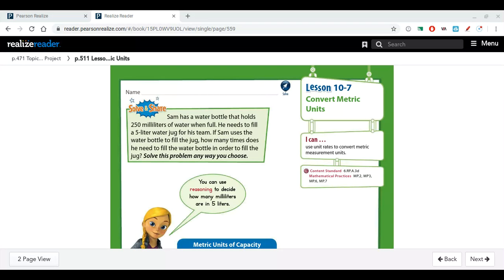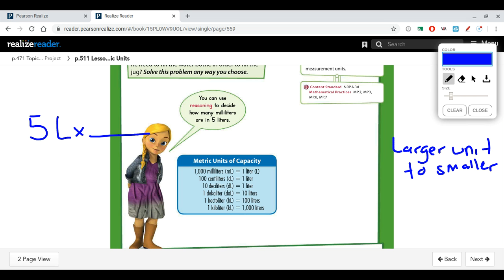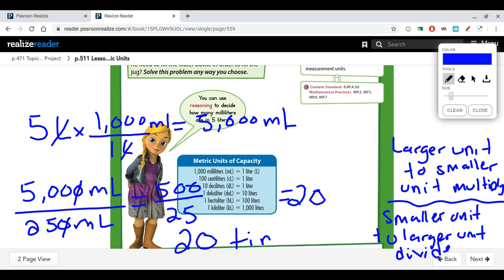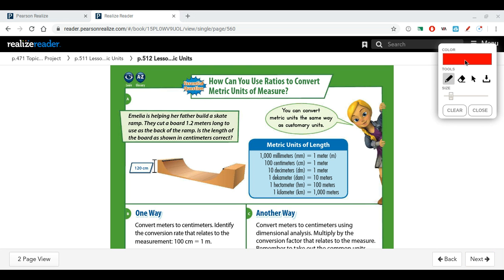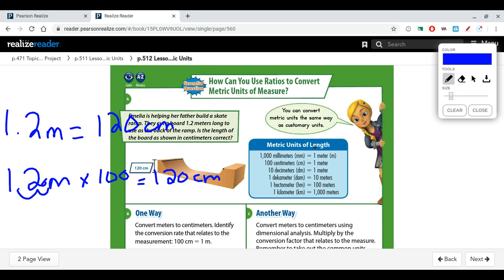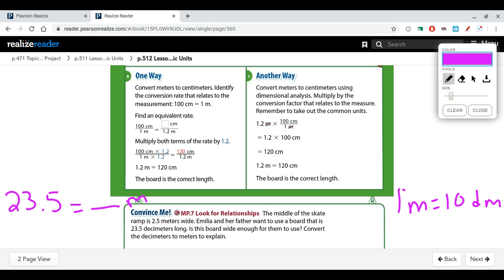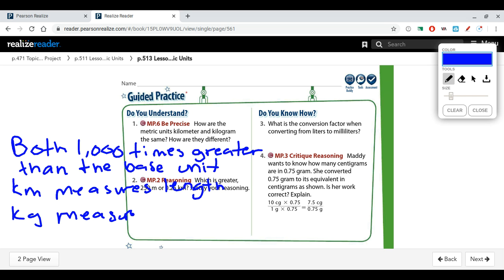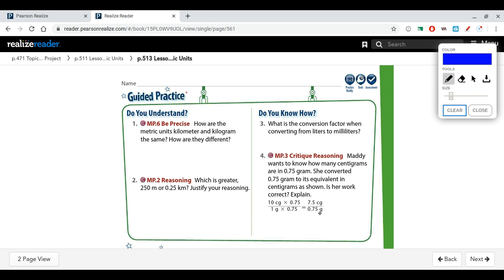10-7 Convert Metric Units